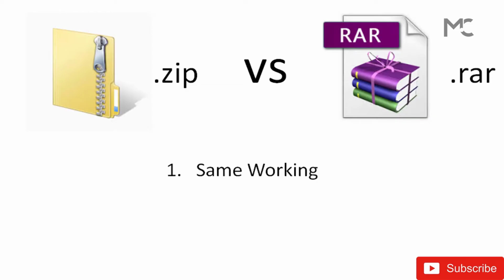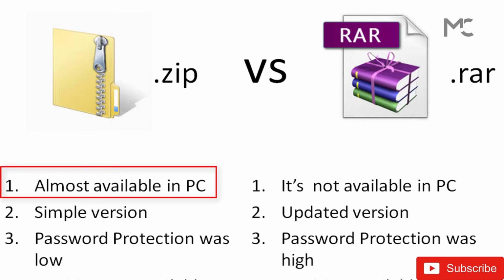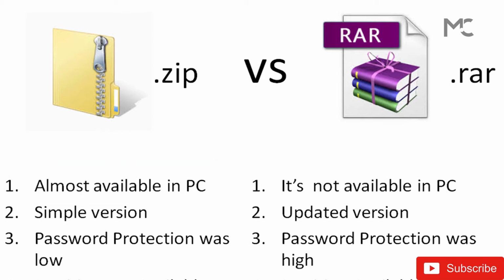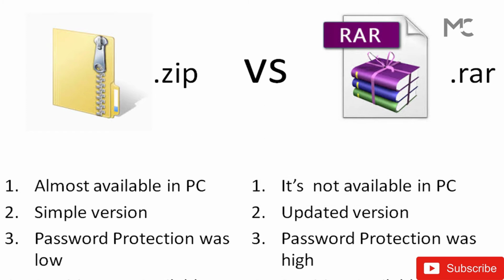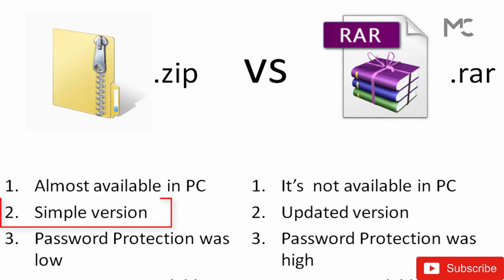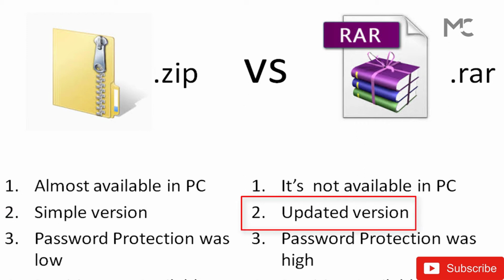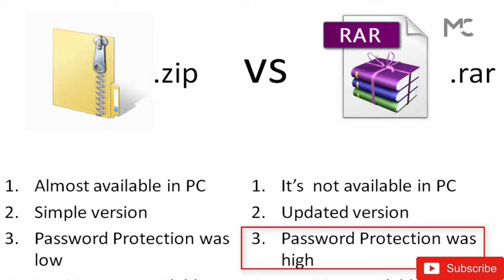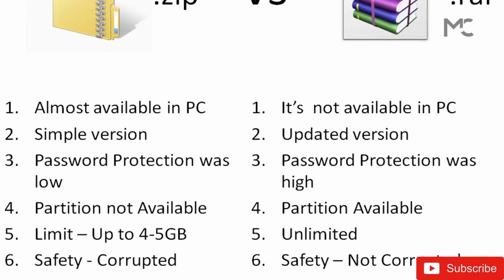What is Basic Difference Between Zip and RAR File | Tutorial By Milind Chovatiya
This video is about what is basic difference between zip and rar file. I hope you can learn batter from this video.

We providing other new tutorials for you.

We start the new way for your requirement videos.Write in comment, which you need any tutorial. We provide fastly if possible.